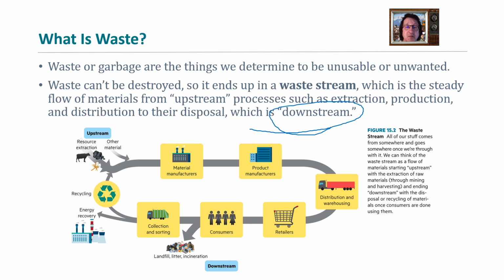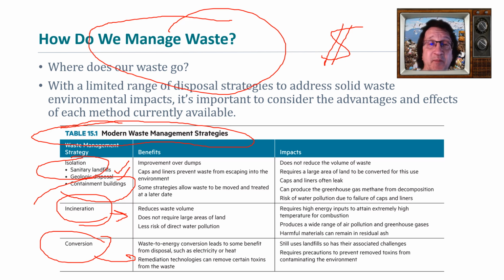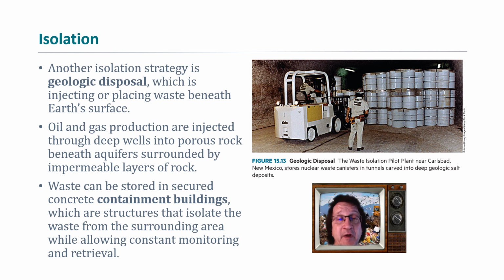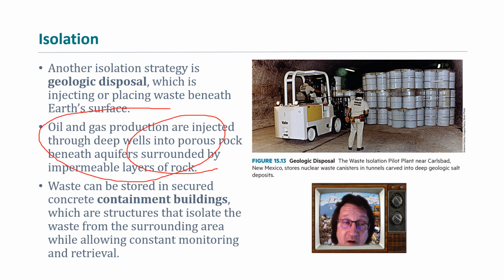ENVR 1401 online lecture 11 new revised order waste disposal sound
Lecture 11 ENVR 1401 Lone Star College -Kingwood Dr. Shmaefsky